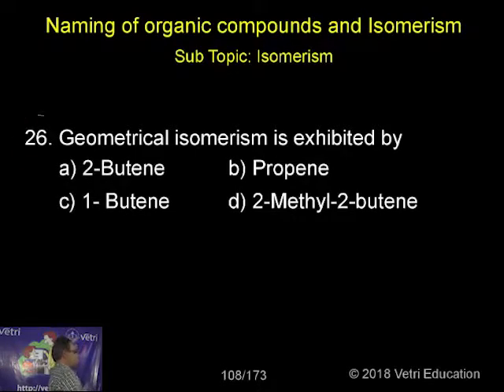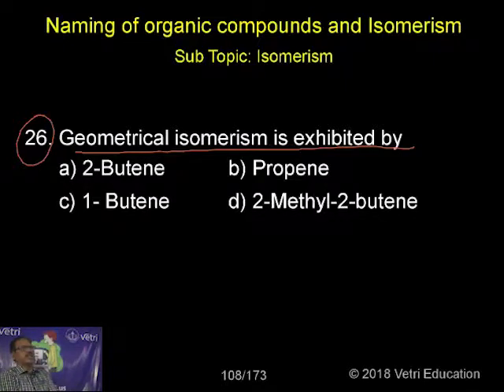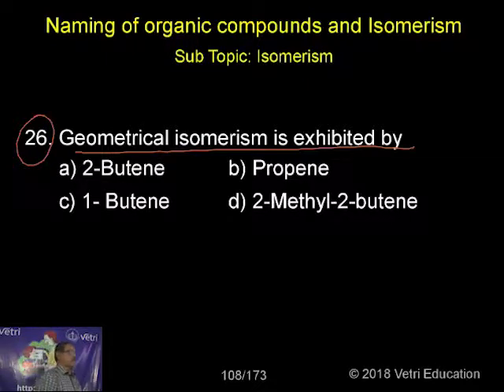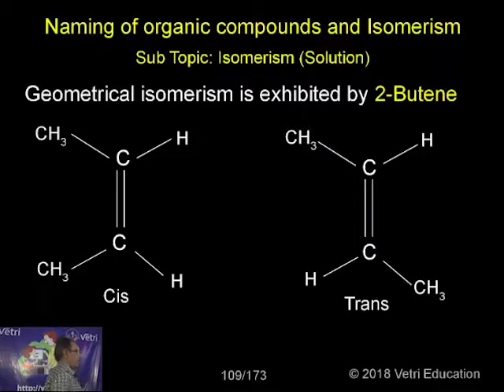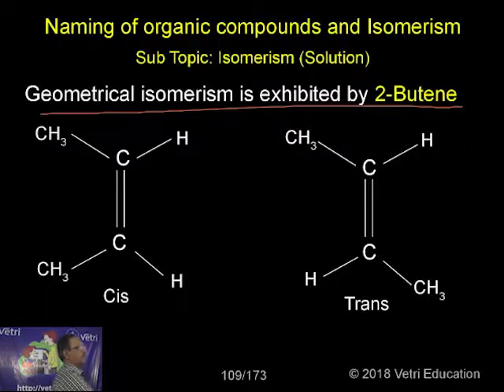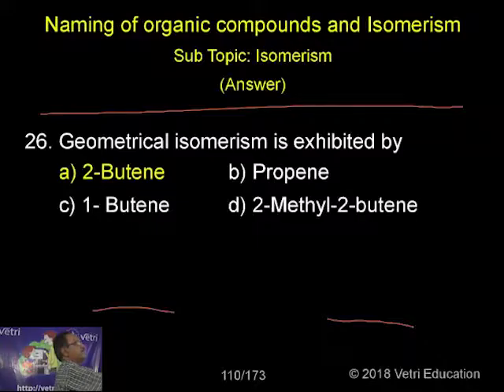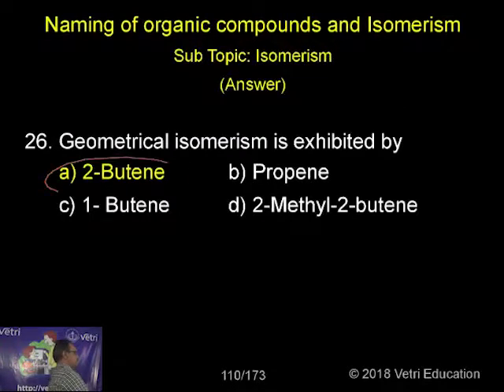Chemistry : 2018 : Test - 07 : Question - 26